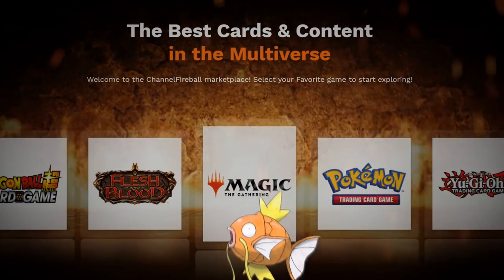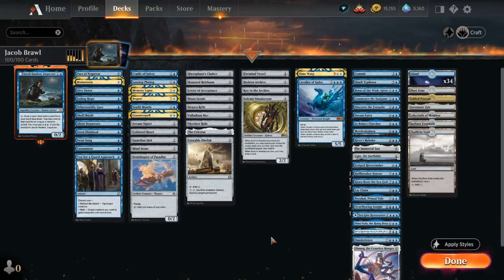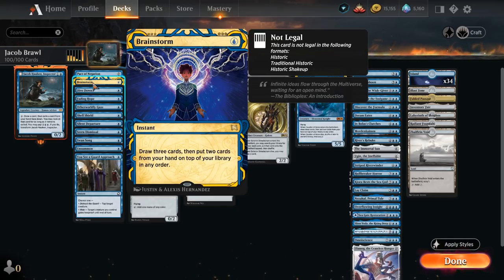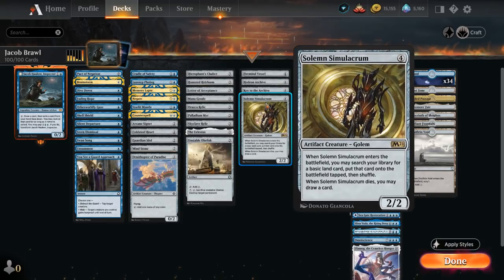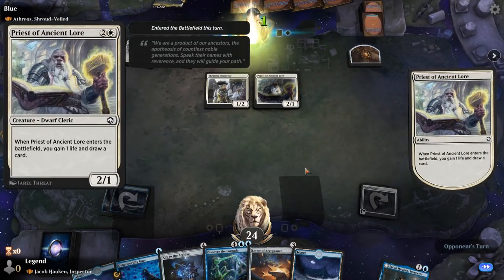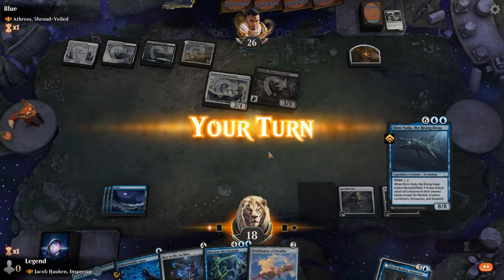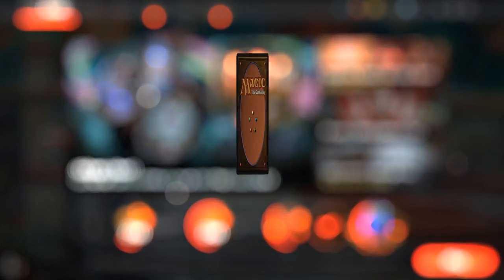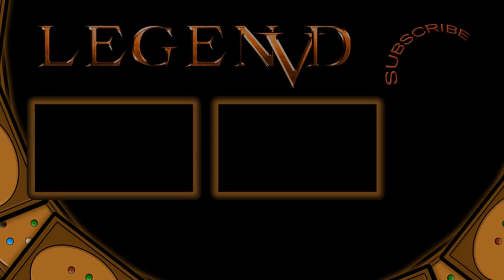Jacob Hauken, Inspector - Historic Brawl - MTG Arena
Magic: The Gathering Arena deck tech & gameplay with a monoblue deck featuring Jacob Hauken, Inspector // Hauken's Insight in 100-card Historic Brawl.

00:00 - Deck Tech
07:54 - Match 1
21:40 - Match 2
27:58 - Match 3
32:56 - Match 4